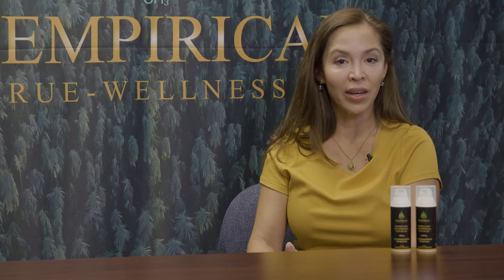Dr. Wendy Askew talks about H-empirical CBD Transdermal Cream